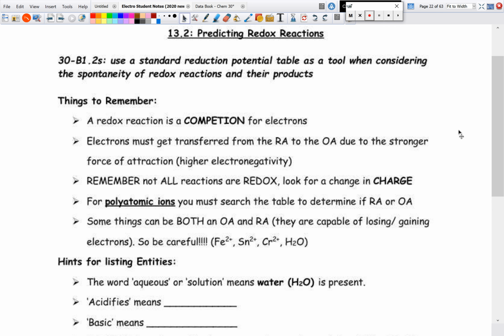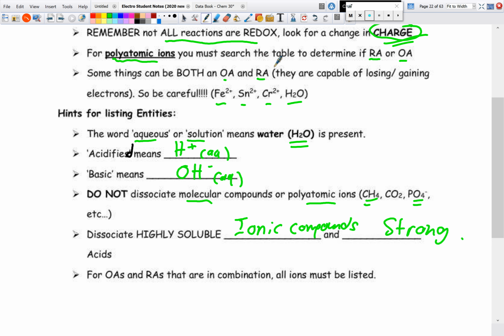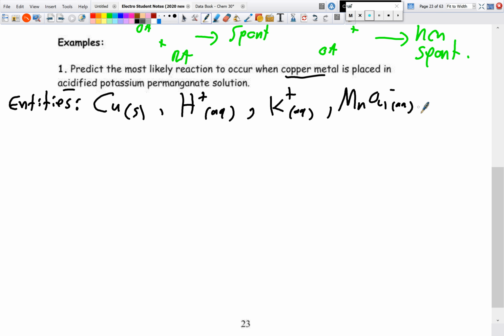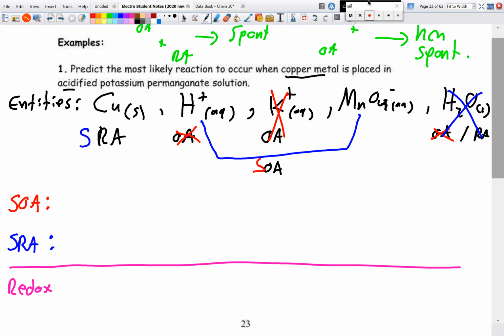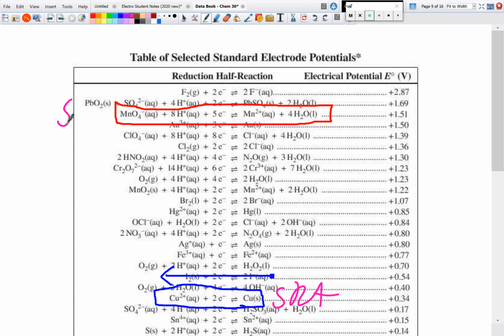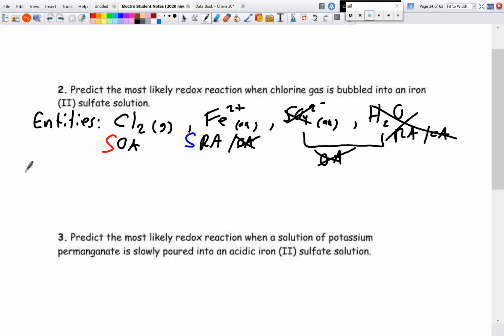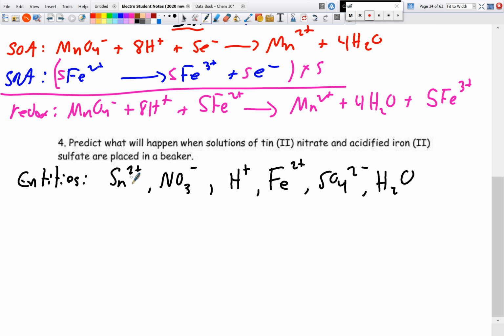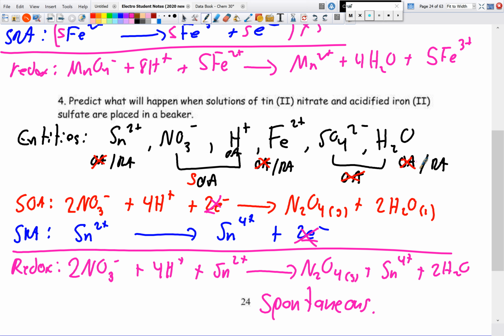Electrochemsitry Unit Lesson 4: Predicting Reactions Using The 5 Step Method